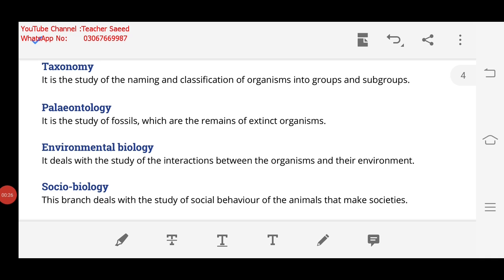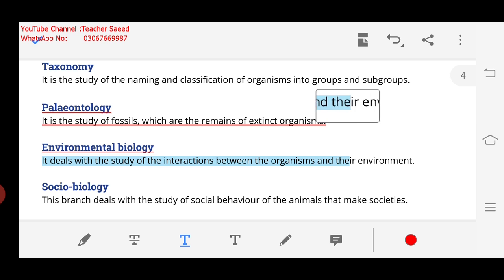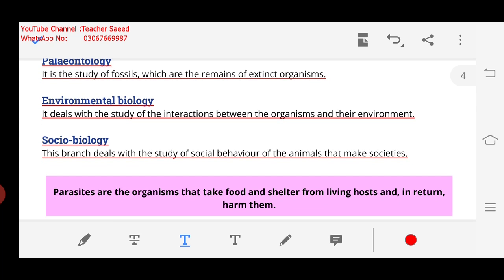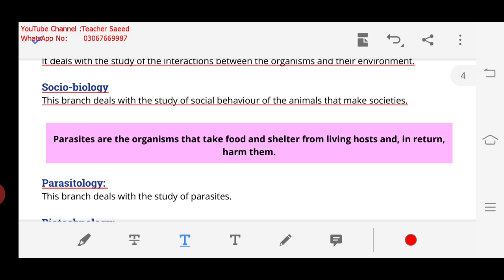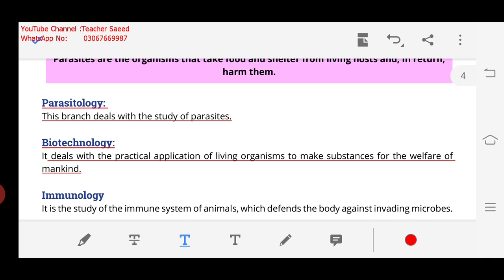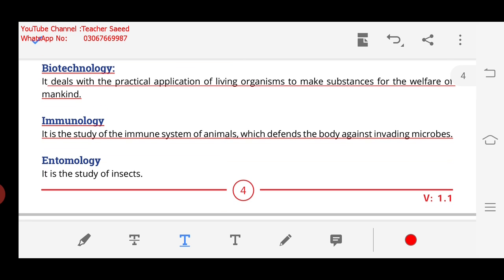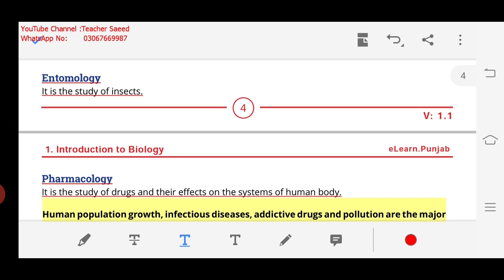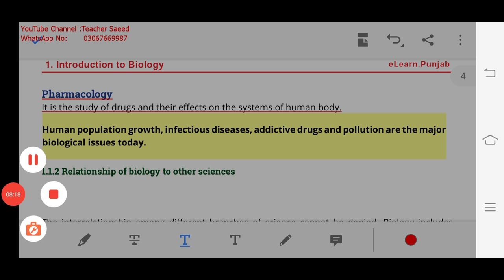9th biology lec 2